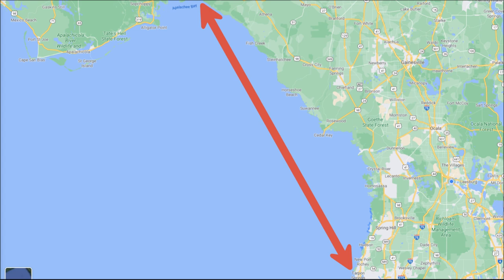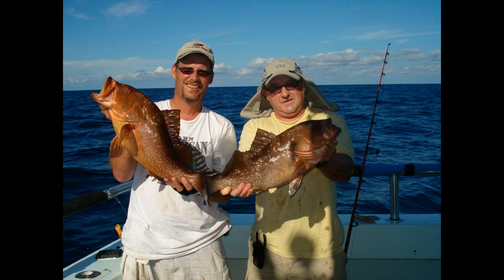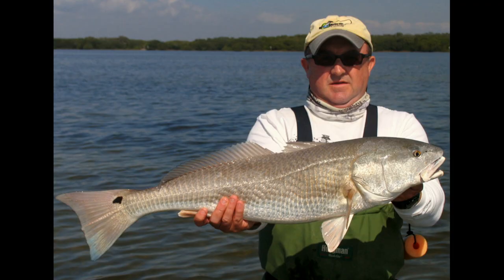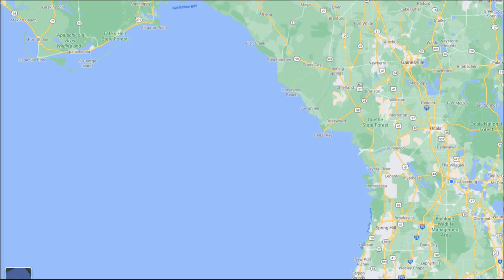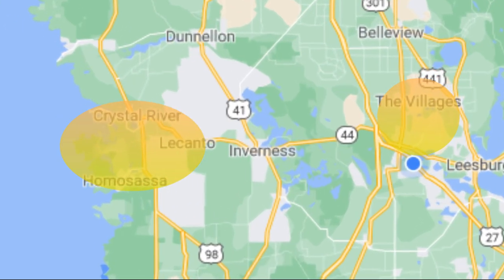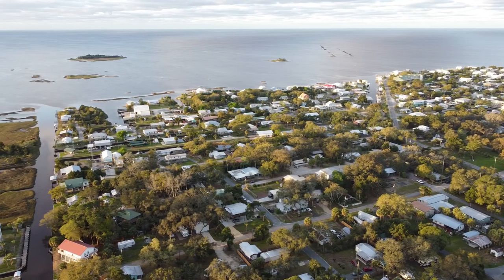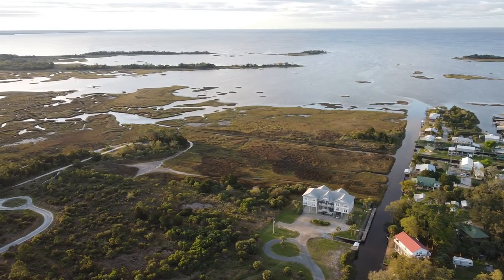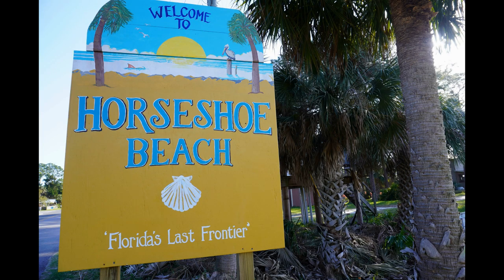The Villages Florida, Fishing the Nature Coast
Living in The Villages Florida we are fortunate to be so close to the Nature Coast. The Nature Coast is Florida's last frontier with miles of marsh grasses, rivers and undeveloped coastline. My favorite activity to do on the Nature Coast is saltwater fishing. This video is on fishing in the town of Horseshoe Beach for spotted seatrout and redfish. The video also discusses The Villages saltwater fishing club. The club arranges inshore and offshore trips with licensed captains on both the Gulf and Atlantic coasts. Club membership is open to Village residents and their website is

Charlie and Jennifer Pryde have lived in The Villages for one year and in Central Florida for fifteen years. Our main activities in The Villages are biking, fitness parks, pickle ball, platform tennis, golf and swimming. We love to travel throughout Florida, the United States and internationally. Our Youtube channel’s focus is on promoting a physically active lifestyle for mature adults, but we will also indulge ourselves in a good restaurant, bakery or watering hole that we find during our travels.
This will alert you to our new video posts.
Charlie and Jennifer (Pryde of The Villages)